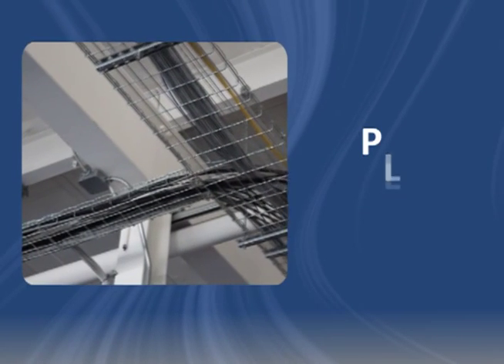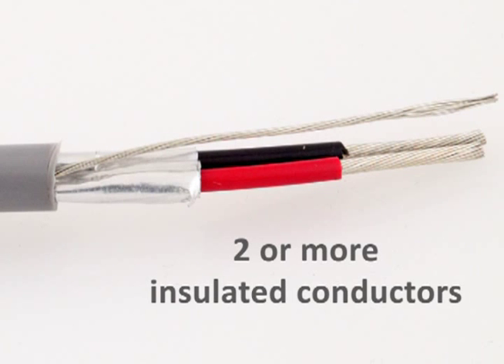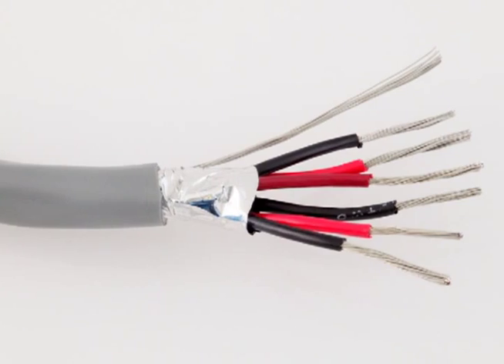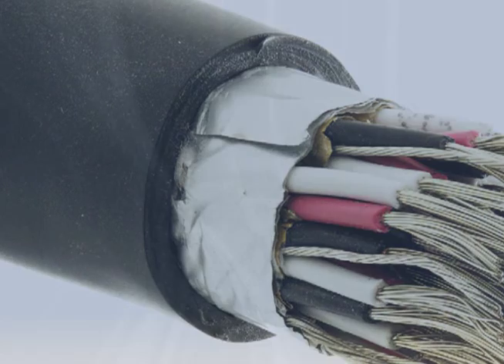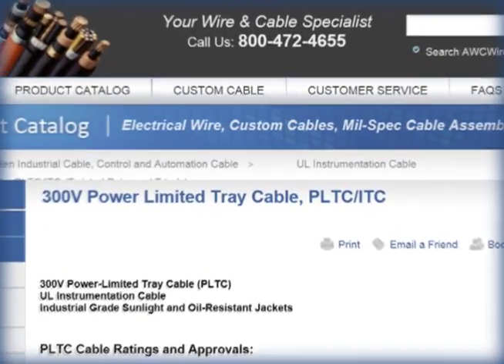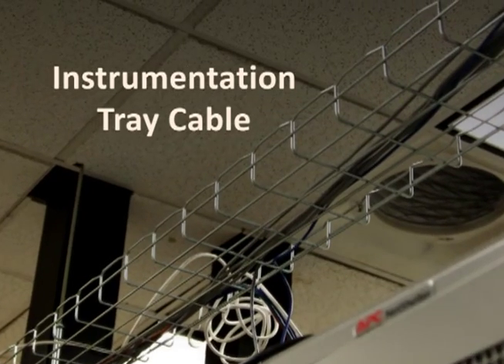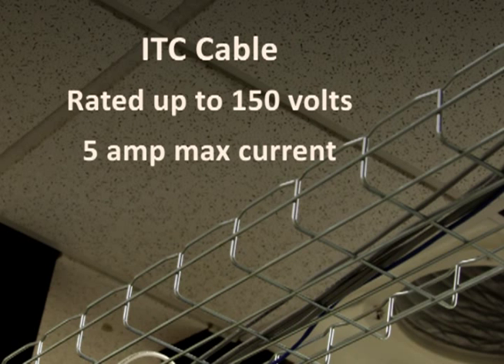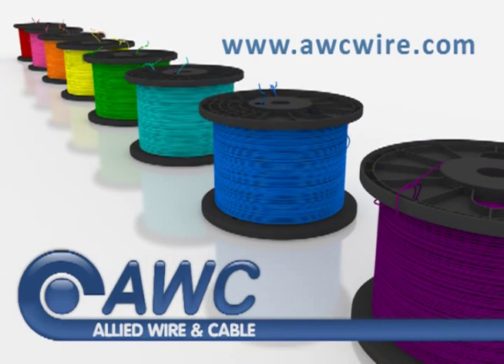Type PLTC Cable - Allied Wire Spotlight on Power Limited Tray Cable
Learn all about power limited tray cable, rated Type PLTC by the National Electric Code. From materials, construction, ratings, and applications, to how it stacks up to the similar Type ITC instrumentation tray cable - get all the important basics of this popular tray cable option.